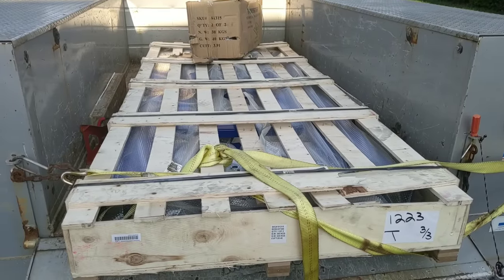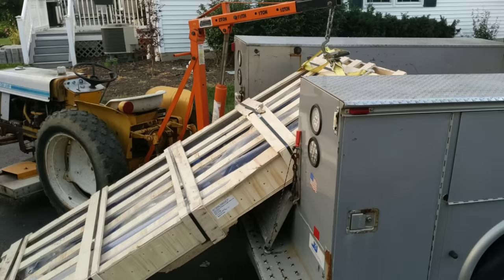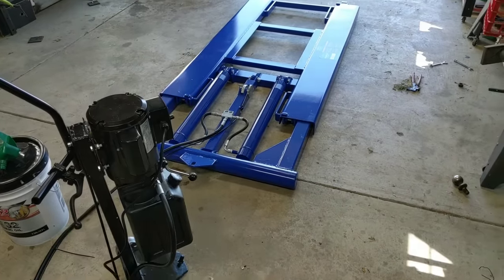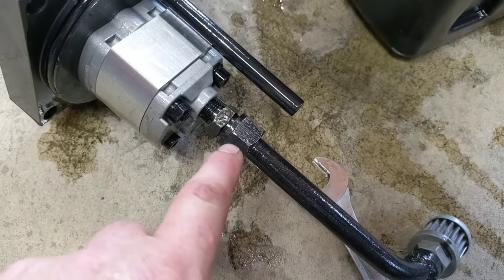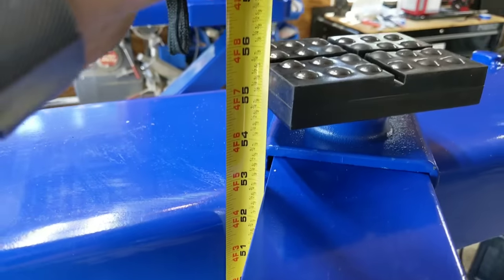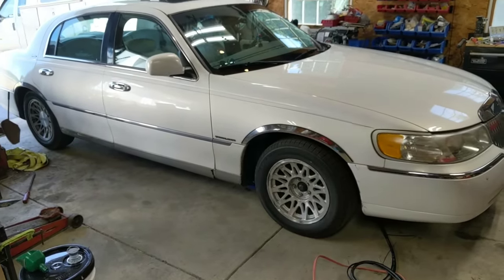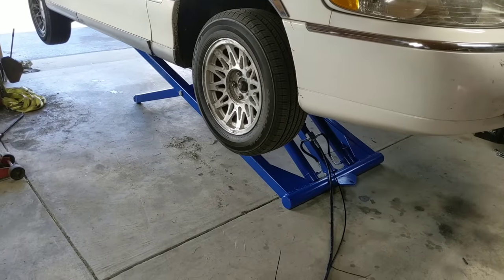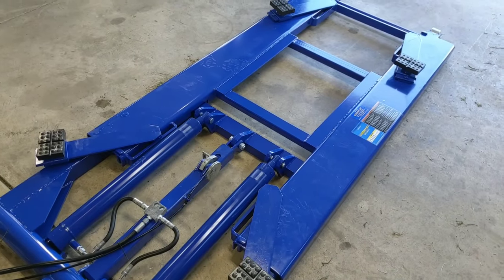Harbor Freight 6000 Lb. Capacity Scissor Lift Review, Central Hydraulics, is it worth it?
All you need to know about the harbor freight scissor lift!  How is it shipped and what to expect.  Also cover any issues I had with it when I first got it.

! ! ! DISCOUNTS ! ! !